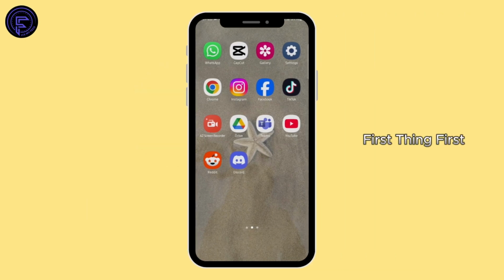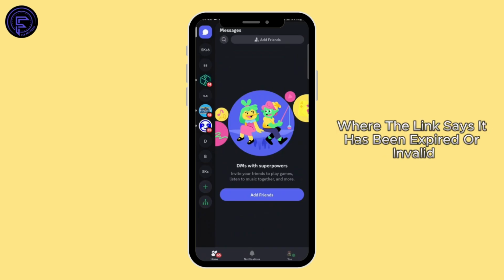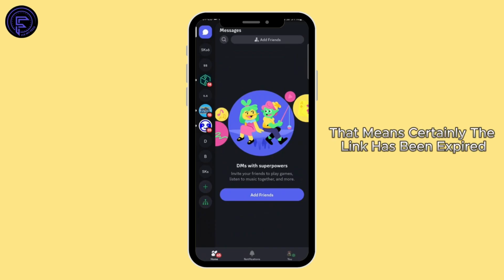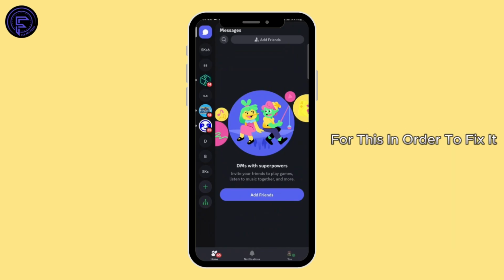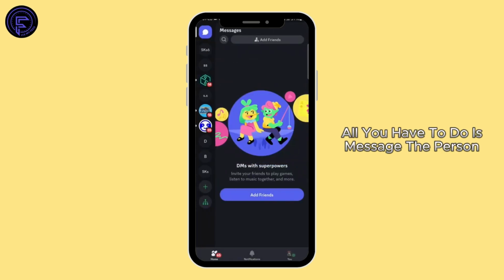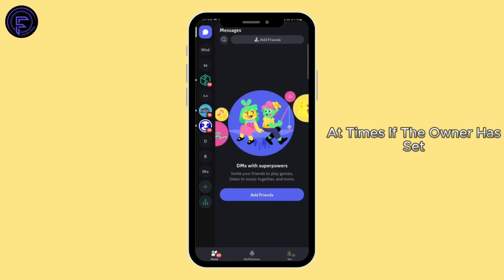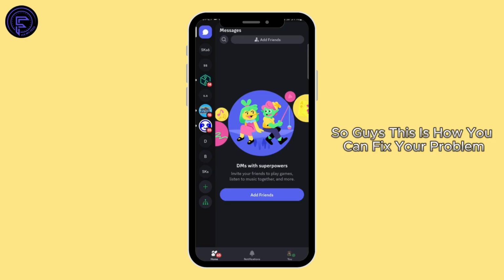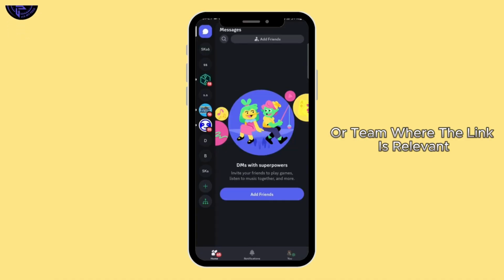Fix Discord Invalid Invite Link Error (Working 2025 Guide)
Getting the “Invalid Invite” error when trying to join a Discord server? In this quick tutorial, I’ll show you how to fix the Discord invalid invite link issue and explain the common reasons why it happens.

🔧 In this video:
- Why Discord invite links stop working
- How to check expired, maxed-out, or revoked invites
- Fixes for mobile and desktop
- Server owner settings to double-check
- Troubleshooting for banned users

📱 Works for:
- Discord mobile app (iOS & Android)
- Discord web and desktop app

📌 TIMESTAMPS:
00:00 Intro
00:40 What “Invalid Invite” Really Means

💬 Still not working? Drop your situation in the comments and I’ll help you figure it out.